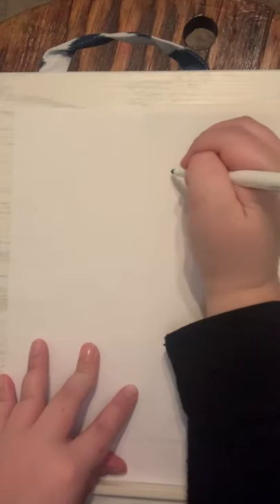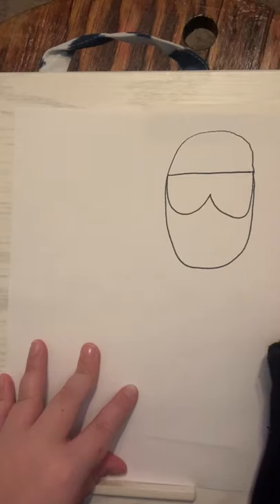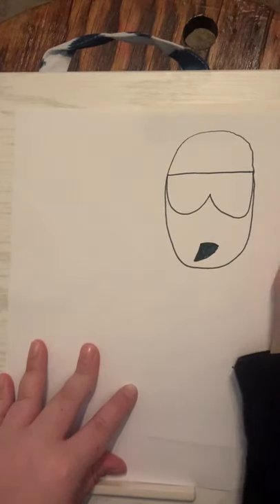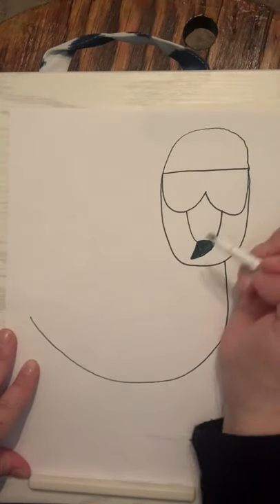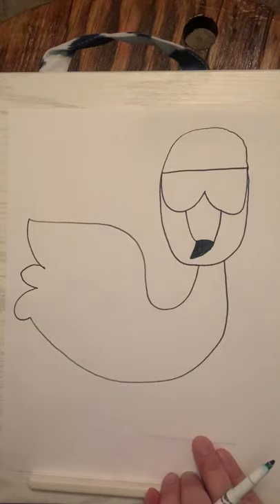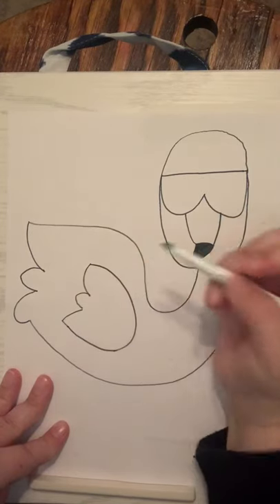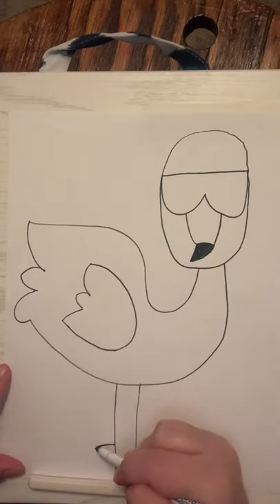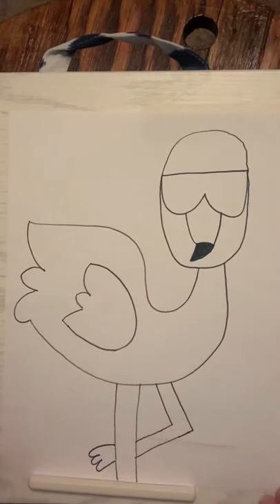Flamingo Directed Drawing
Learn how to draw a flamingo!